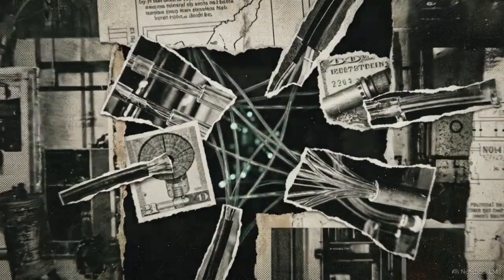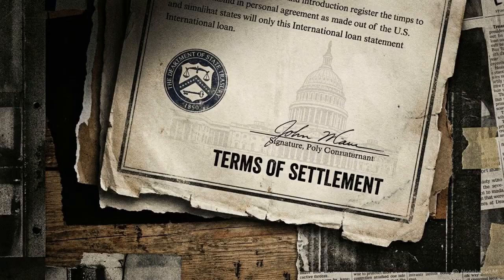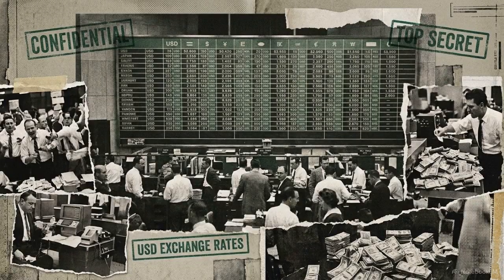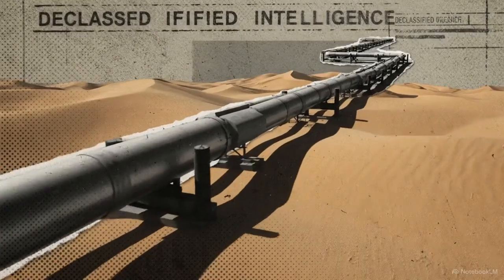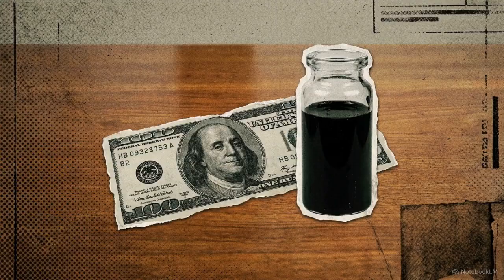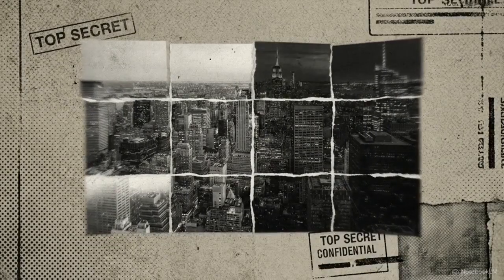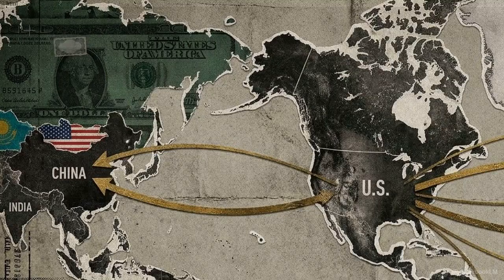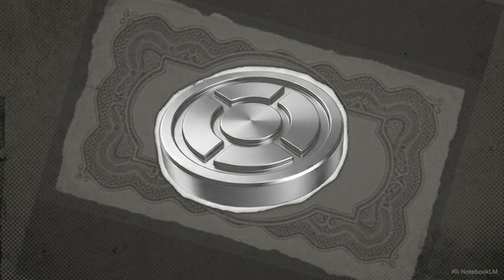Why the dollar is the unofficial Global currency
Ever wonder why the U.S. Dollar is the unofficial "world currency"? From global trade to oil prices, the Greenback controls it all. 🌍 But how did it get this power, and is its reign at risk? Let’s break down the history and the hype in the cinematic video. Made using 𝙉𝙤𝙩𝙚𝙗𝙤𝙤𝙠𝙡𝙢.